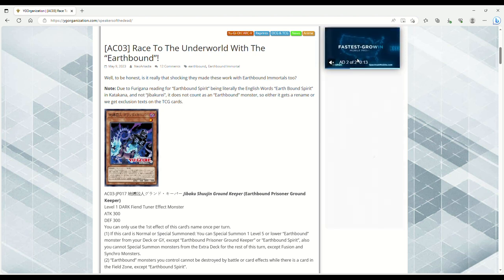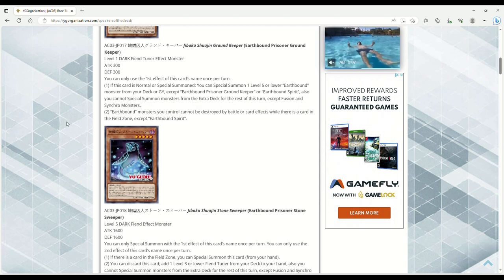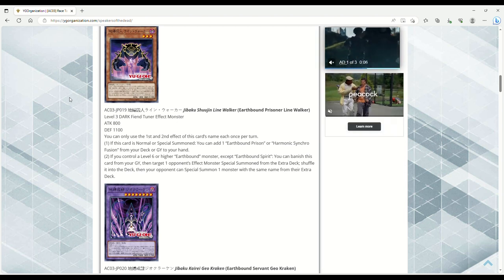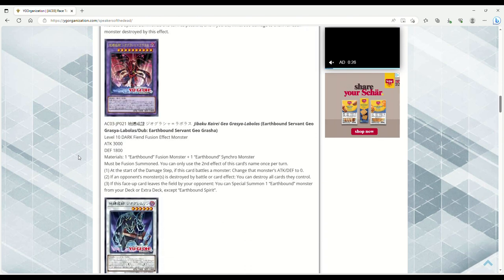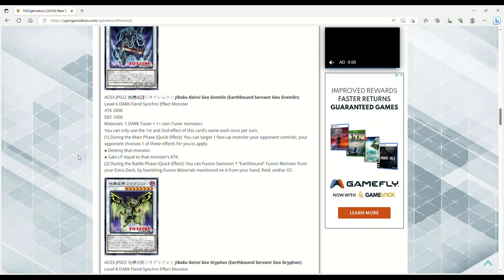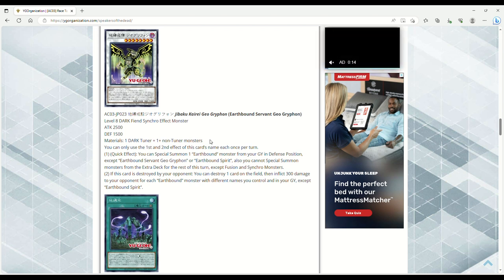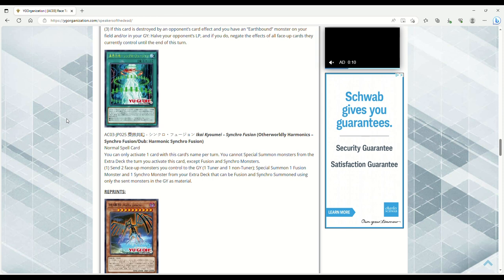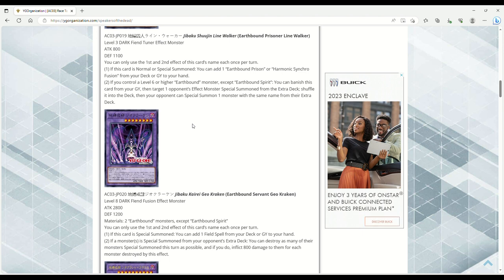NEW EARTHBOUND IMMORTAL SUPPORT IS HERE! Yugioh Anniversary Collection Leaks!